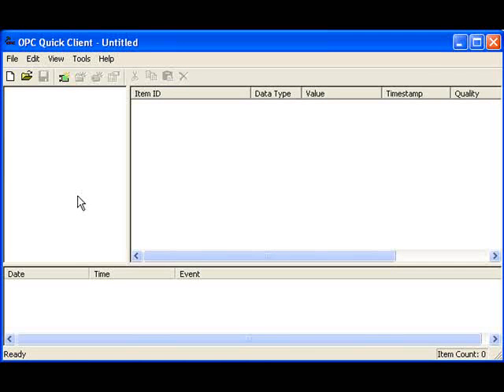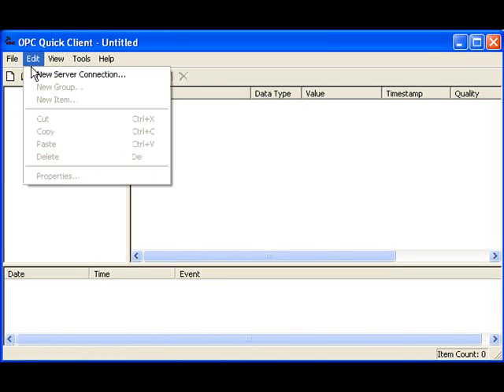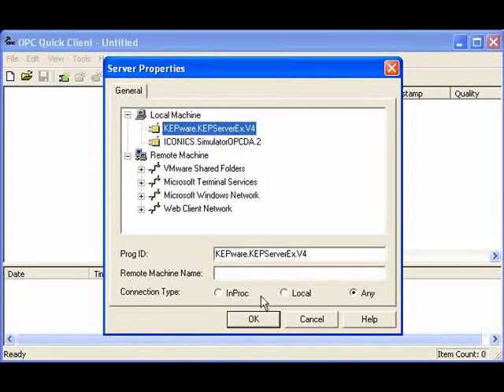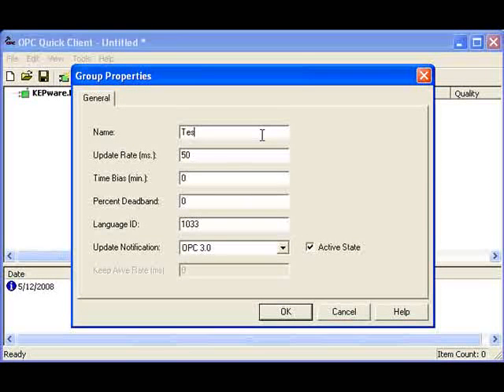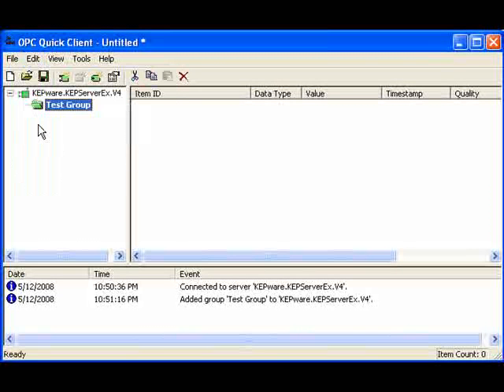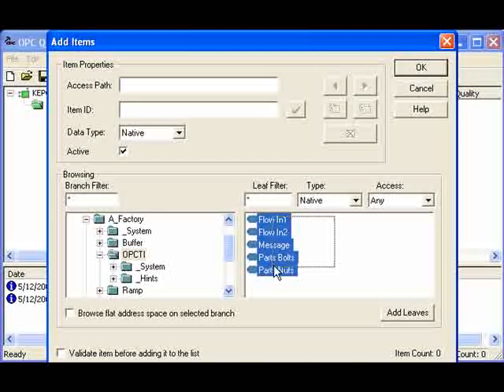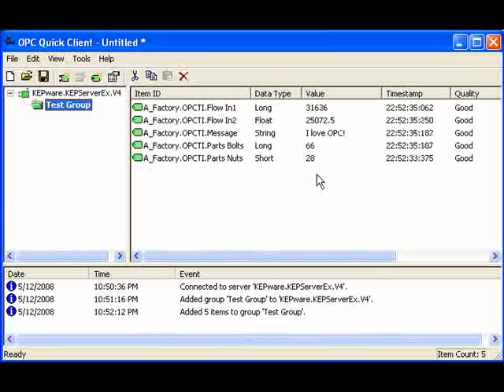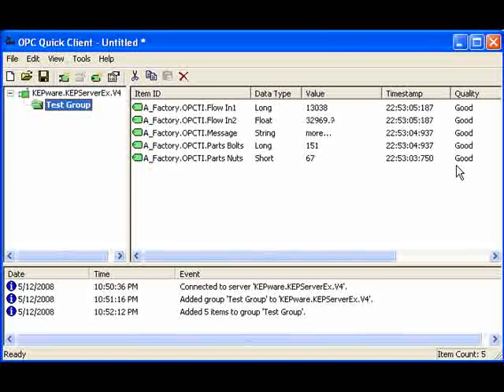OPC Quick Client by Kepware® - Getting Started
This 4 minute video tutorial gives you all the information you need to get started with Kepware's OPC Quick Client application. This application can be used to test other OPC applications, troubleshoot OPC connectivity issues and diagnose other OPC client application problems.

Kepware's OPC Quick Client supports all of the operations available in any OPC client application.